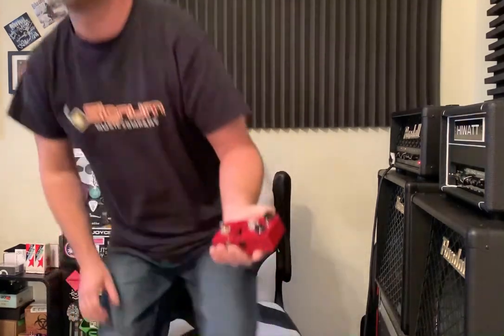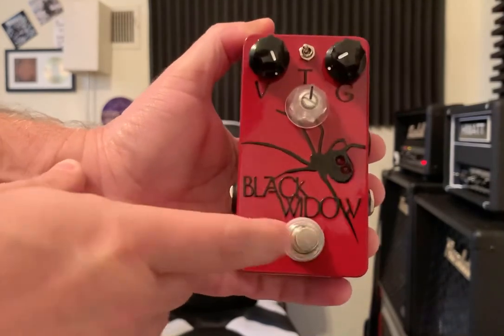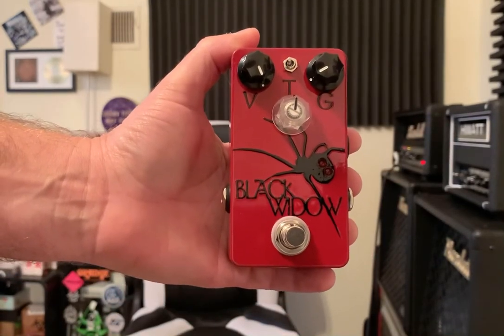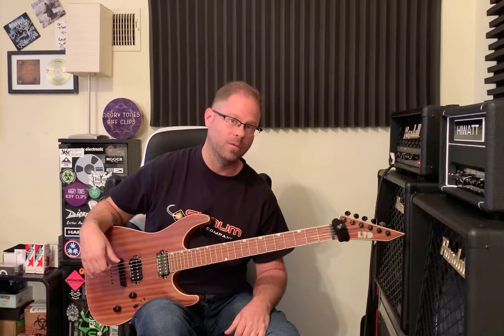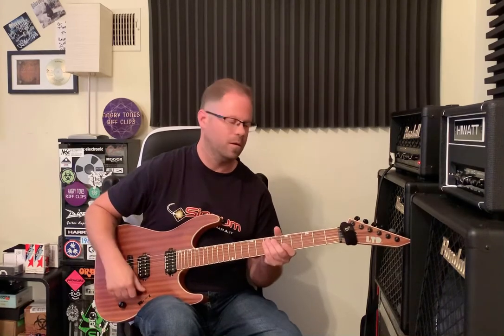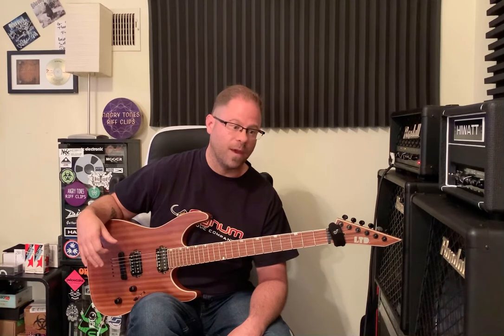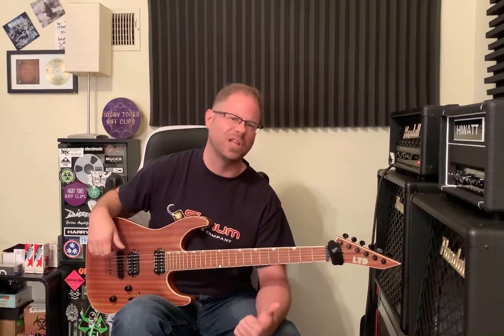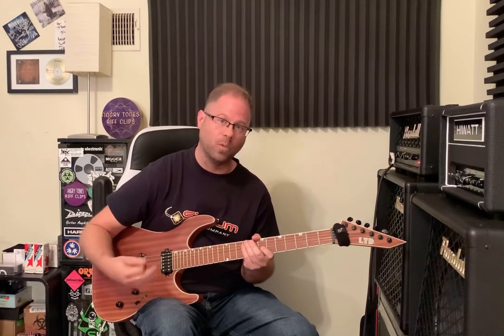Huge Tone! Chris Ray Premium FX Black Widow Overdrive/Distortion Pedal + Randall Diavlo RD20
The Black Widow is an Overdrive/distortion pedal with a deadly bite.  The heart of this pedal uses a BiMos opamp to amplify your signal and mosfets for natural clipping, (Hence the reason I’m running it as an overdrive). The Black Widow was also designed for 7 and 8 string guitars too, with a 2 position toggle allowing more midrange snarl and tight focused low end bass frequencies. It’s Heavy AF using mosfet for clipping diodes so it emulates tube amp overdrive much better than other tubescreamer style overdrives.

Enjoy these lethal tones from the Black Widow and check out many other great pedals from Chris Ray Premium FX!

Signal chain: Using my ESP LTD MH-400 with a Seymour Duncan custom 5 bridge humbucker staring into the Black Widow Overdrive Pedal. It’s running directly into my Randall Diavlo with 2 oversized 1X12 cabinets loaded with Celestion Vintage 30’s.